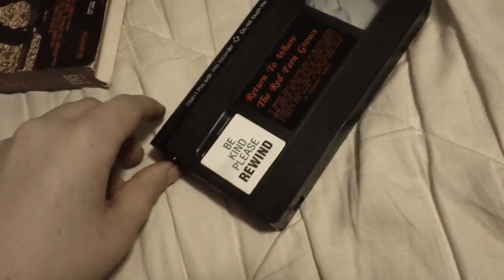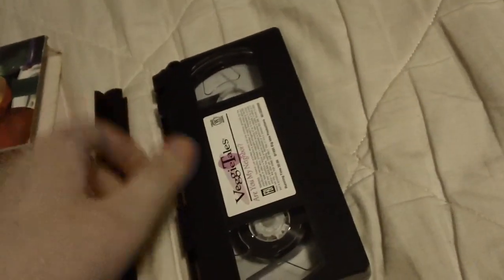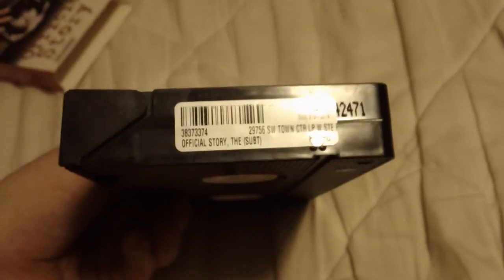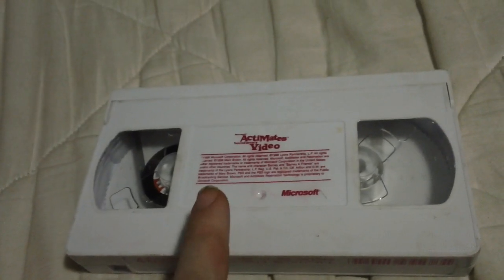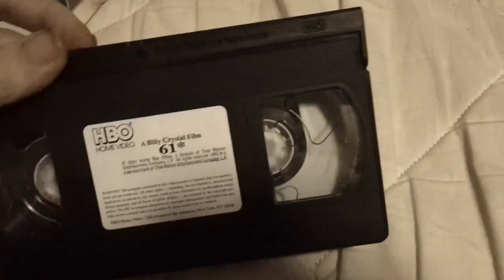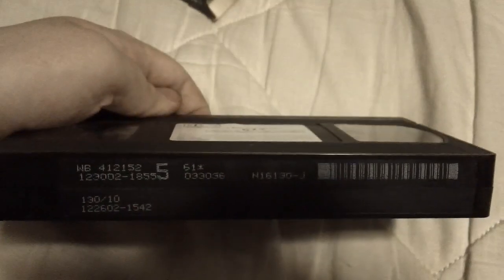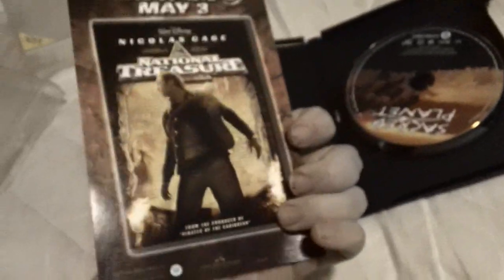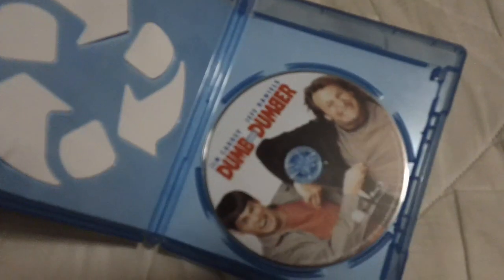VHS, DVD and Blu-ray Update for September 30, 2023